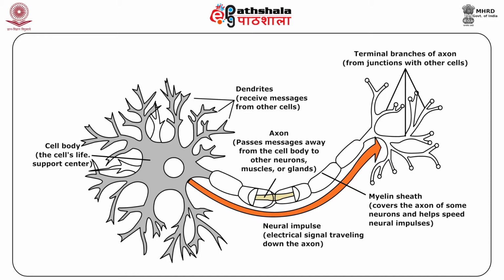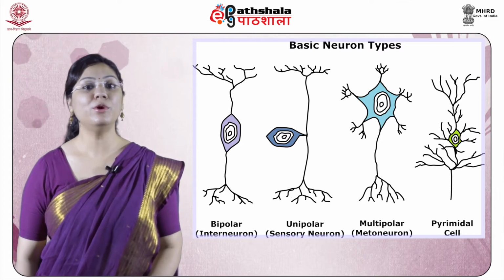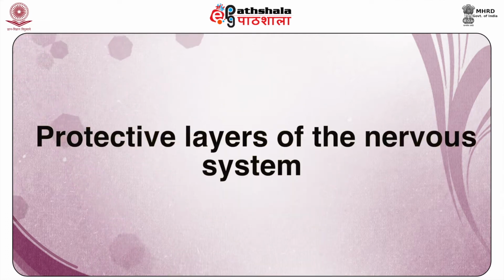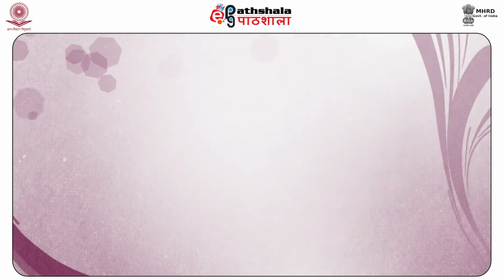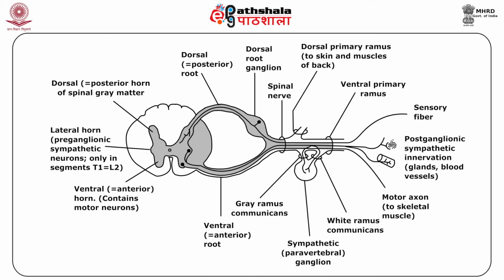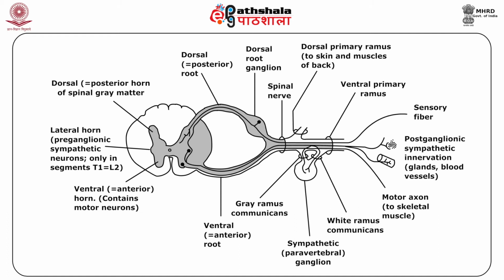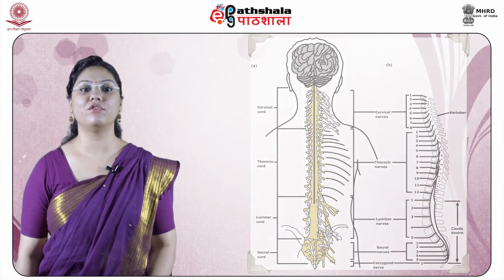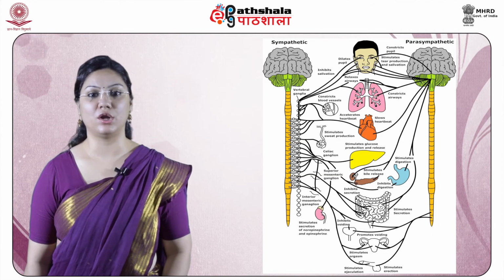M-01. Organization of The Nervous system; The Peripheral Nervous System